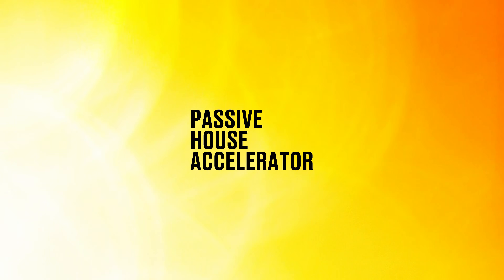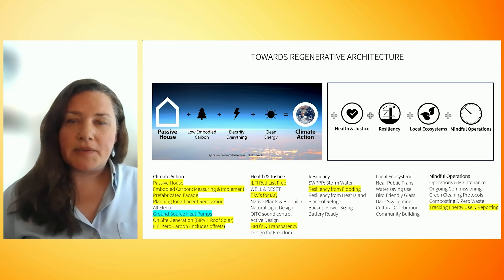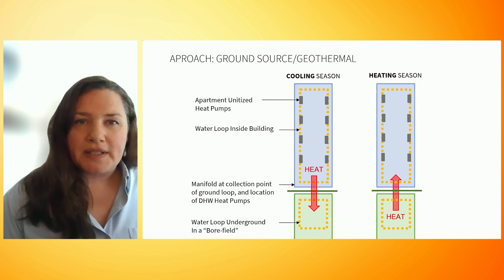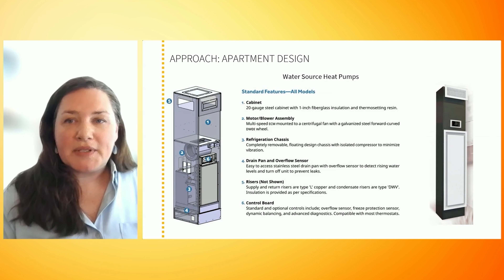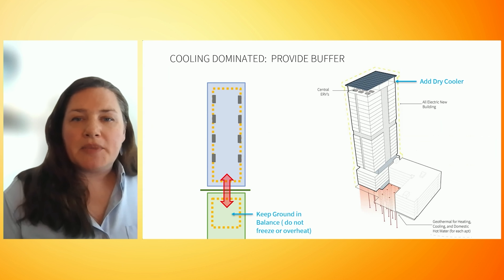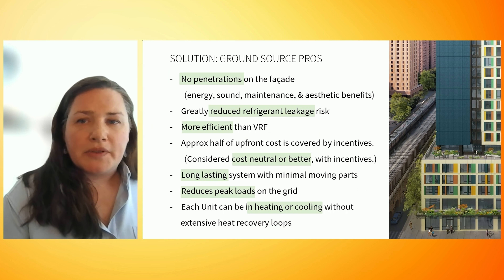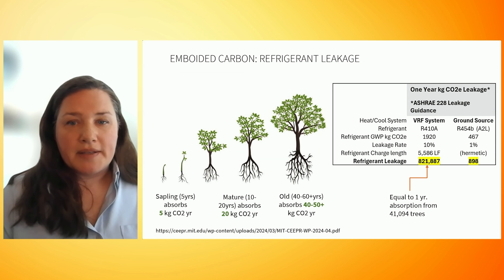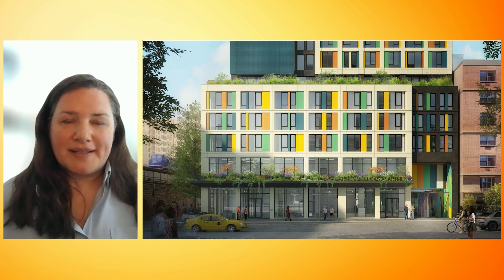Ground Source Heating at Carmen Villegas Apartments with Sara Bayer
Catch Sara Bayer's insights from her early-design study of a ground source heat pump system for the Carmen Villegas Apartments project. Sara, Associate Principal and Director of Sustainability at Magnusson Architecture and Planning, presented as part of the Reimagine Buildings Electrification conference produced by Passive House Accelerator with generous support from NYSERDA, the New York State Energy Research and Development Authority.